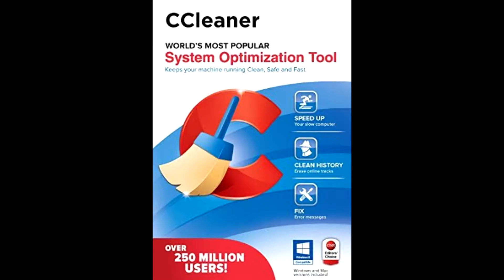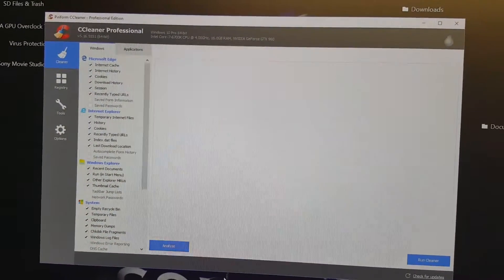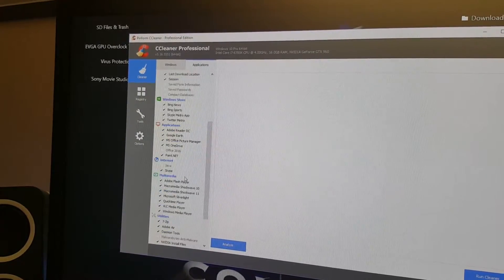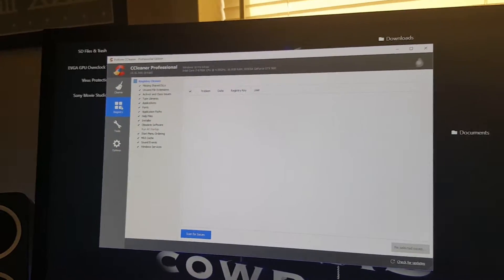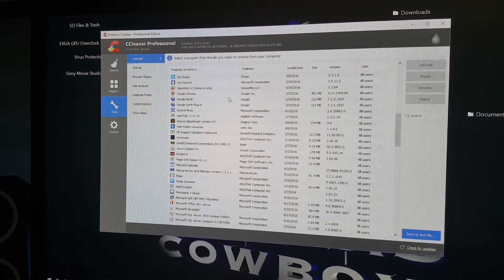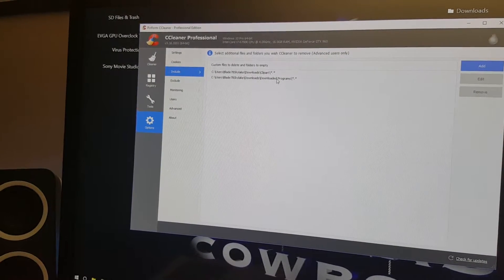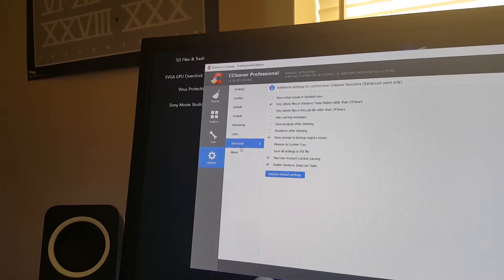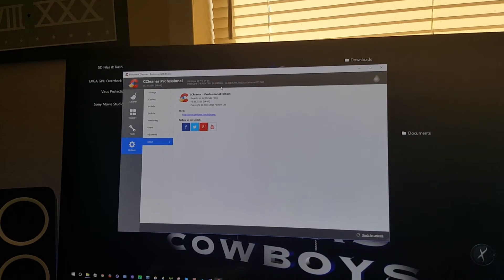Ccleaner Professional Review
Ccleaner Professional Review. What is CCleaner? It is the most popular PC optimization Tool! That is easy to use with one click cleaning so beginners can optimize their computers in seconds. And it’s packed with advance features for power users.